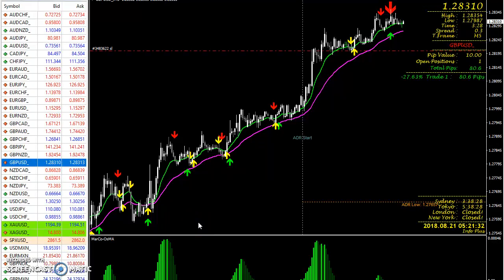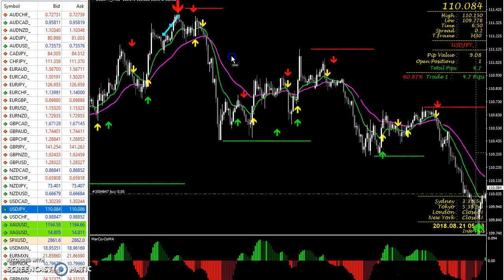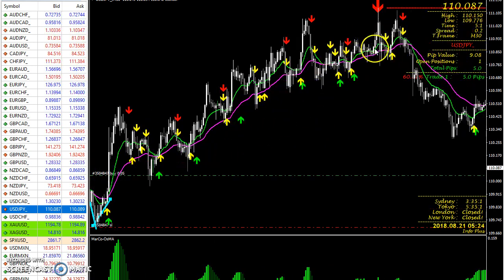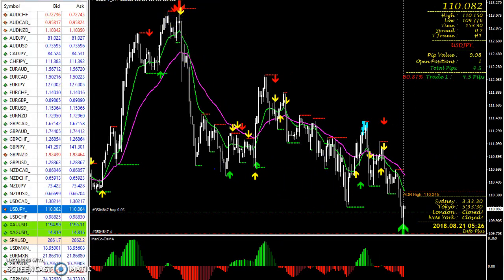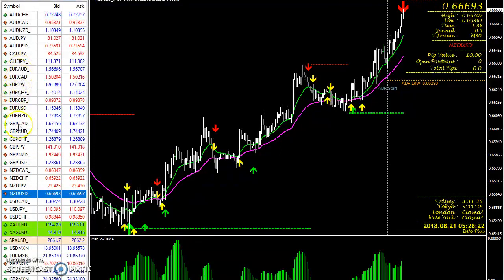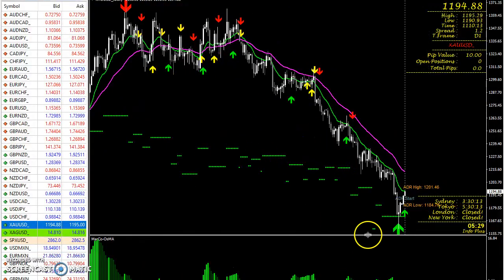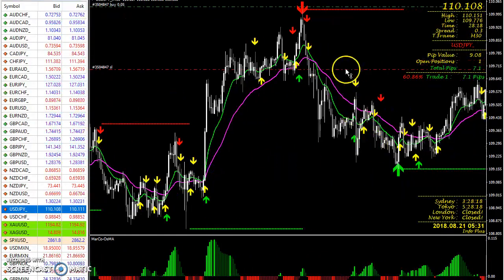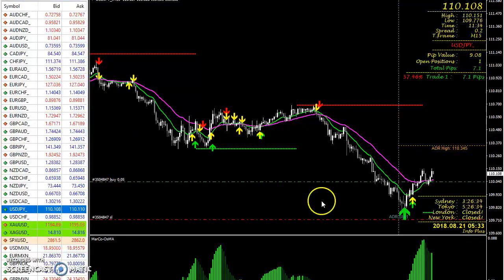FOREX: lIVE TRADE ALERT. CALLED IT LIVE ON USD/JPY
"SPEND LESS TIME ON THE CHARTS AND MORE TIME WITH YOUR FAMILY.

No more spending hours on the charts drawing trend lines, fib retracements, level counting, entry and exit concerns, how long to stay in the trade issues, etc. It's all built into this super ez trading system.

To purchase the system. One time cost of $299.

For more live trades taken please visit our Facebook page: "Superezforex"